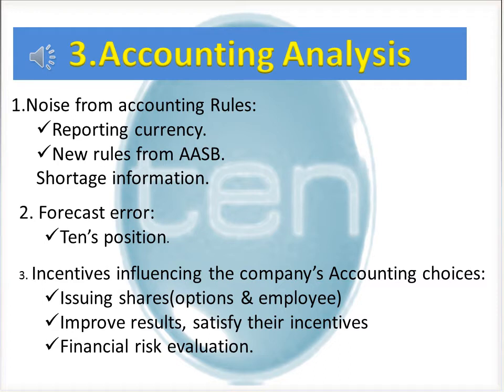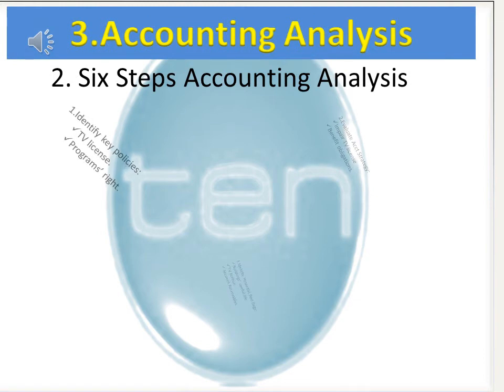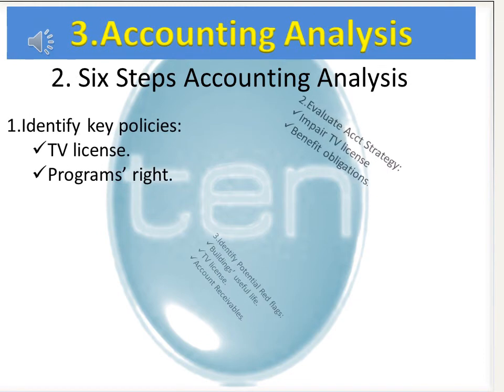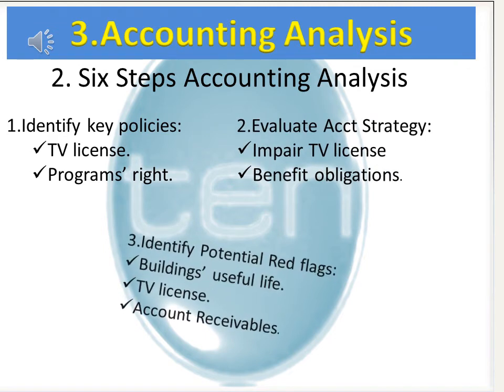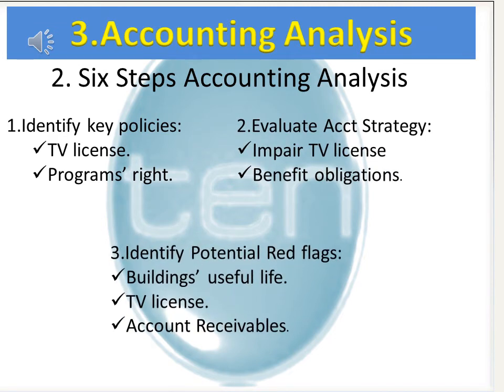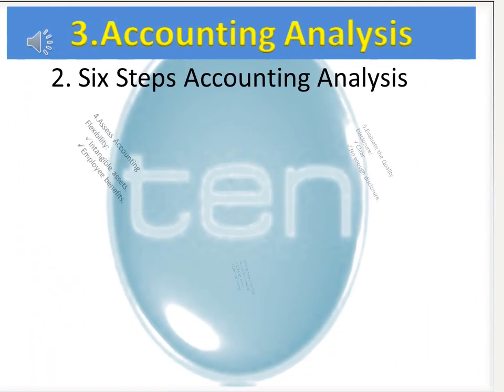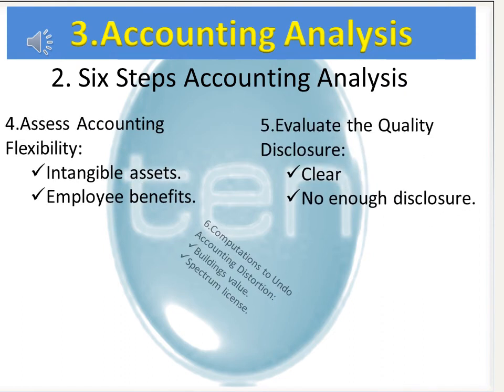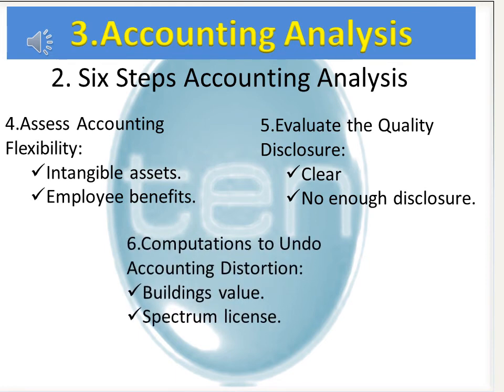hayfa-acct7106.wmv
a presentation for financial statement analysis
acct 7106-UQ